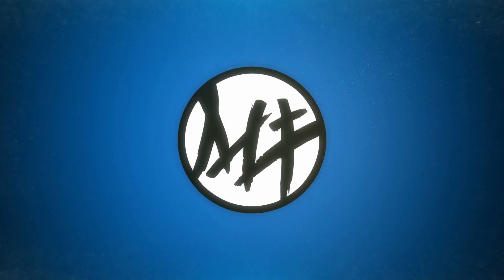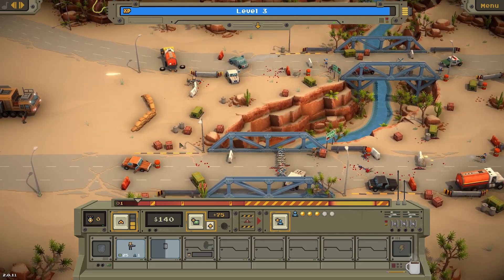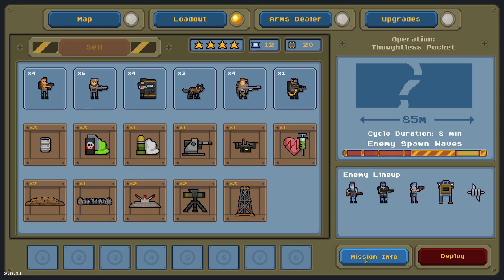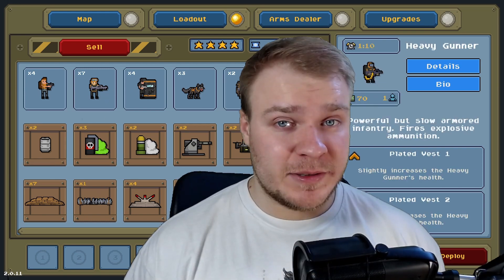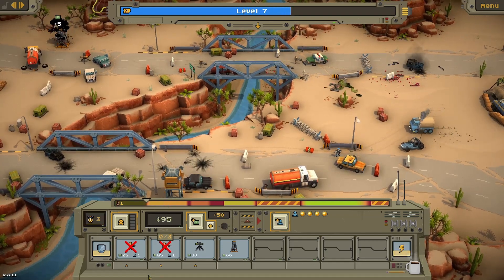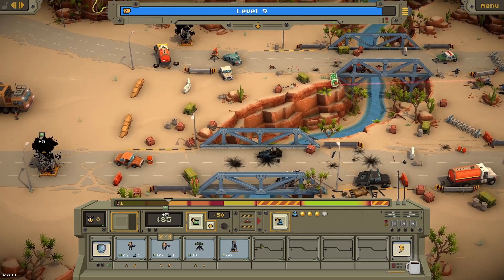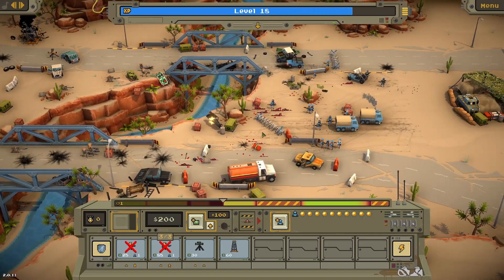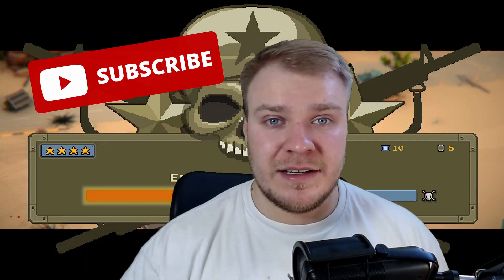Warpips - Fun mix of Tower Defense and Strategy in military theme | Indie Games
As I was playing Warpips demo over one year ago, game was a little bit different  back then and now I can show you fraction of full release. As conflict growth between two fractions it's became war and now we will be the "good guys" fighting with bad guys, claiming their territory tile after tile to  claim victory over entire conflict.

By buying anything from GAMIVO and AMAZON reflink you support channel! They are paid links. Thank you!